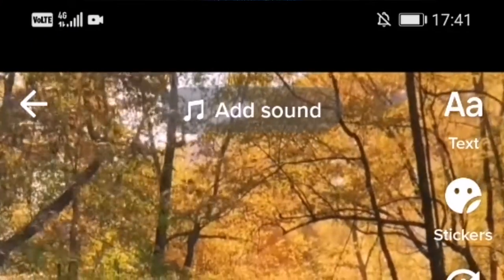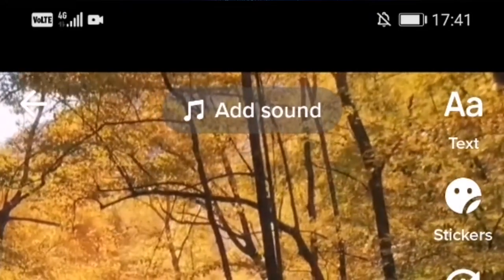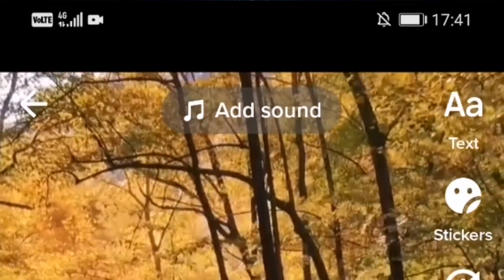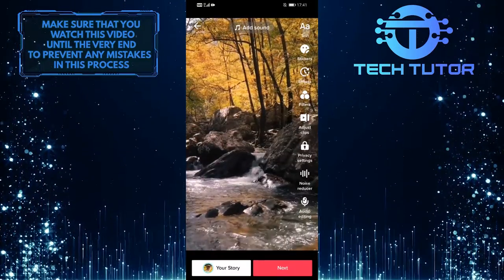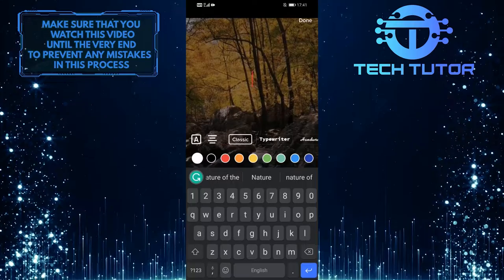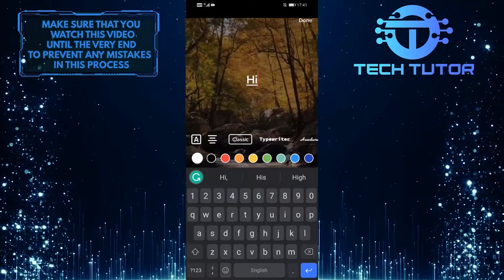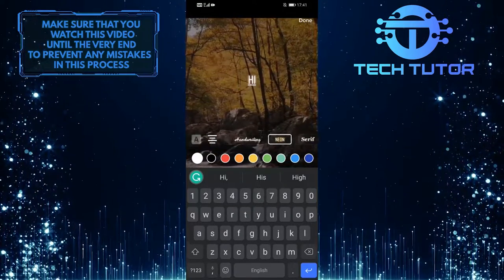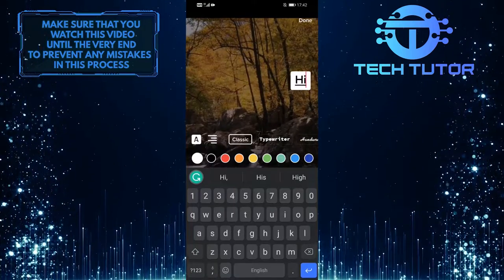How To Do Text To Speech On TikTok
In this video, we'll show you how to do text to speech on TikTok. This is a great way to add audio to your videos without having to record your own voice. We'll walk you through the steps so that you can start using this feature right away. Watch the video now to learn how to do text to speech on TikTok!